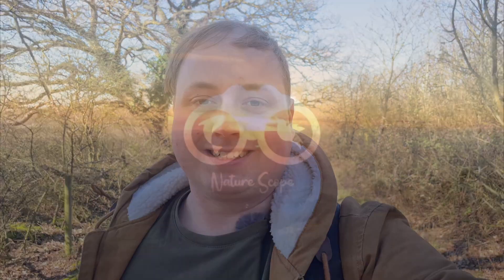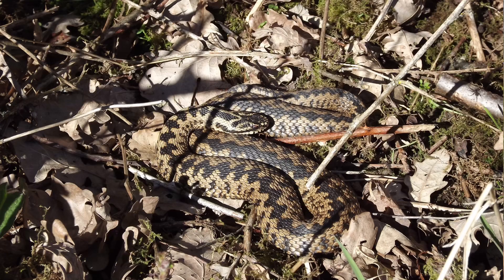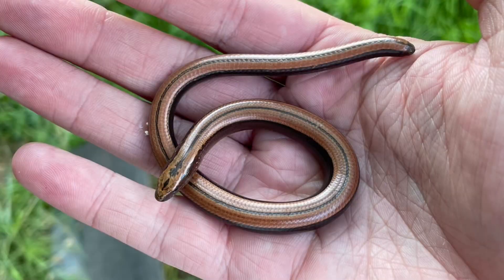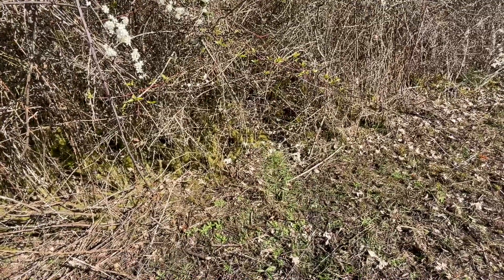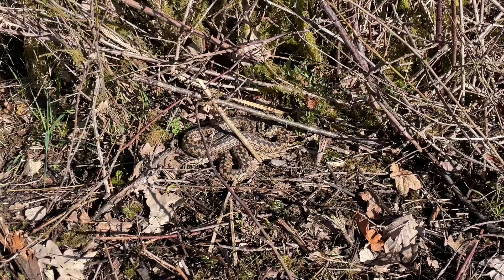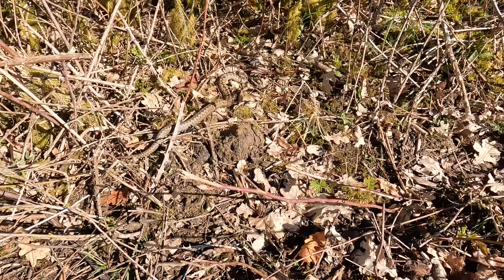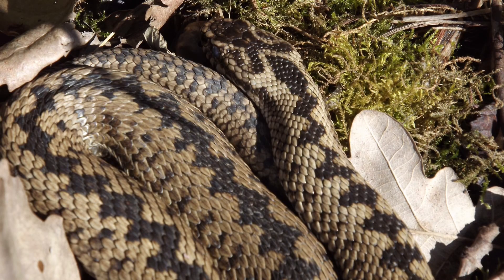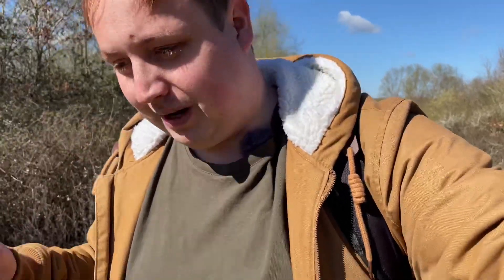ADDER - VENOMOUS SNAKE IN THE UK!? The INCREDIBLE Adder | Snake Footage and Facts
Today Adam is on the hunt for the Adder, the UK’s only VENOMOUS snake. He gets some incredible footage and tells you all about these amazing, but deadly little reptiles.

NatureScope highlights all aspects of Nature and Wildlife. We capture nature for nature lovers.

Special thanks to Caitlin Bolton for helping with the filming. Her twitter is: @CaitBolton